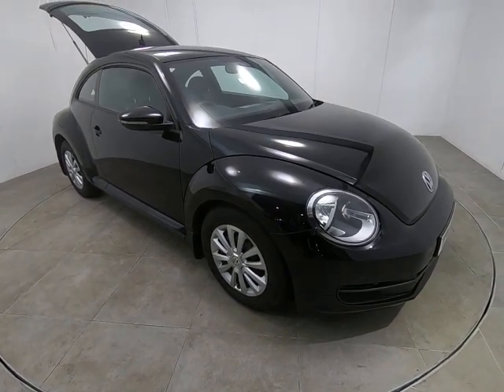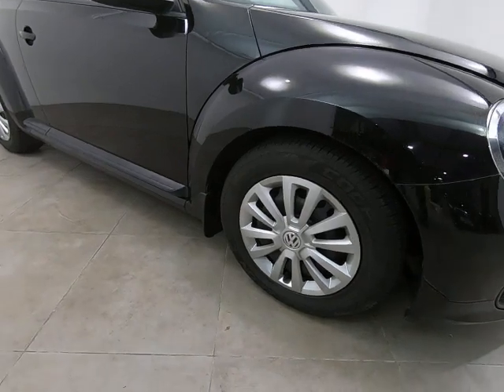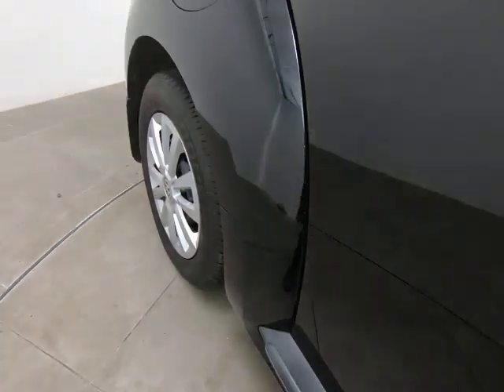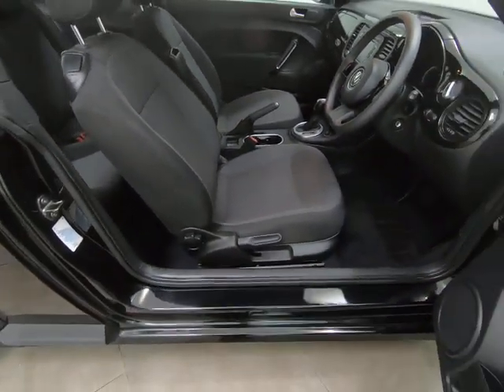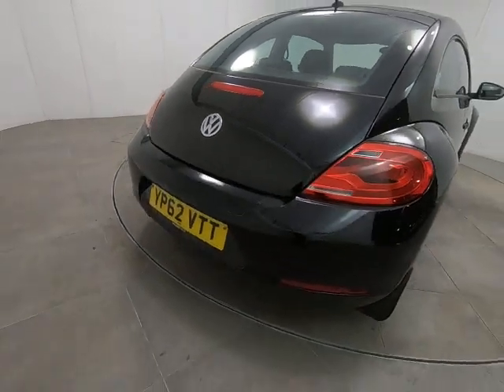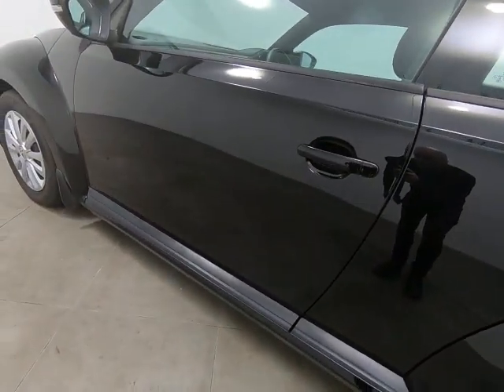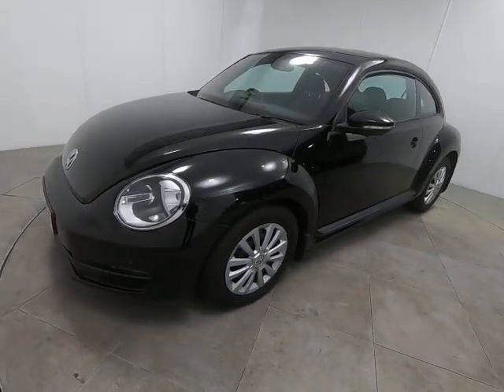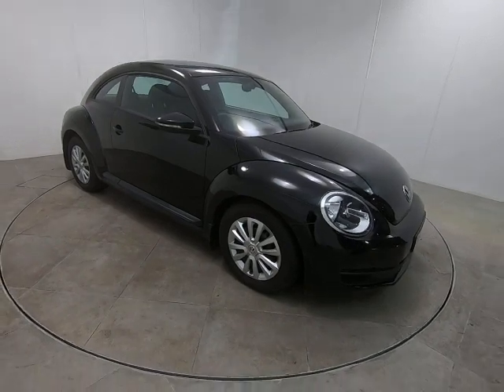Volkswagen Beetle automatic walkaround video